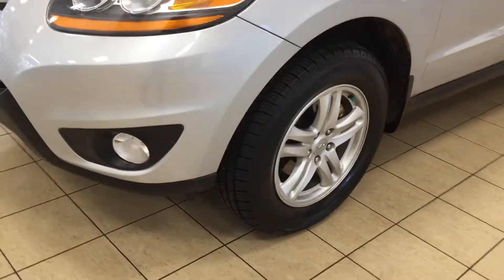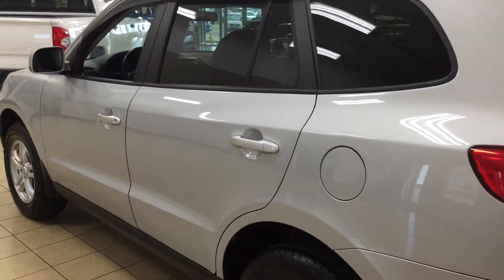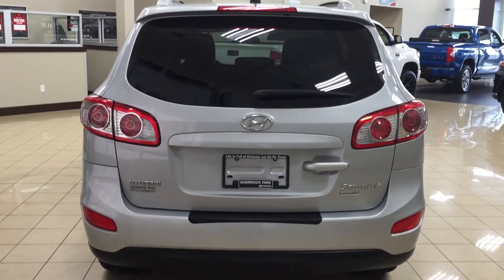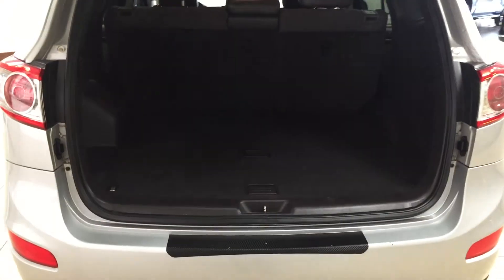2010 Hyundai Santa Fe GL Sport Review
We hope you liked our detailed review of the 2010 Hyundai Santa Fe GL Sport.

Sherwood Park Toyota is Edmonton and Area’s First Choice for Toyota Dealerships.
31 Automall Road
Sherwood Park, Alberta